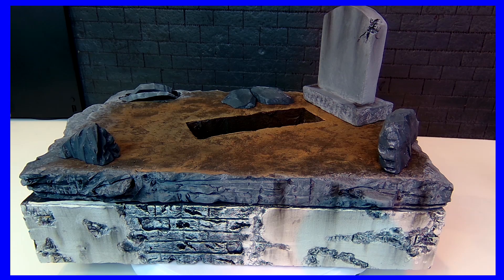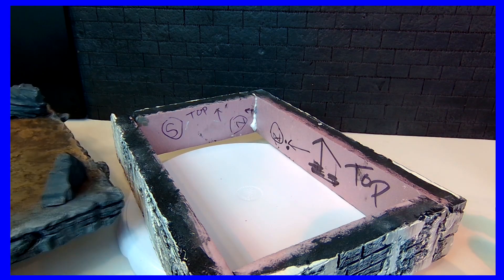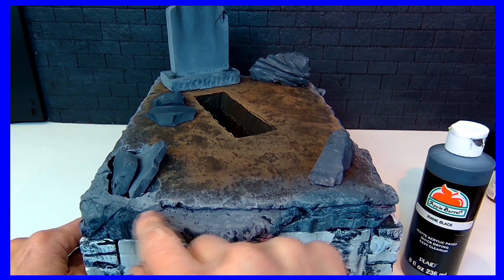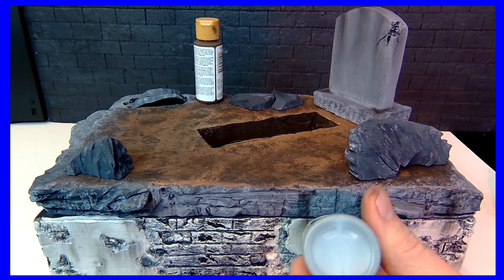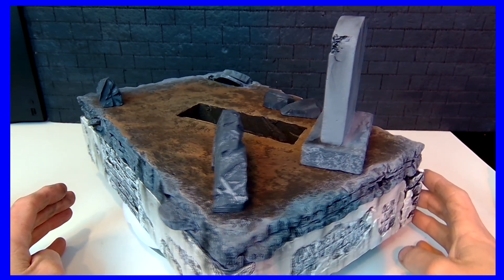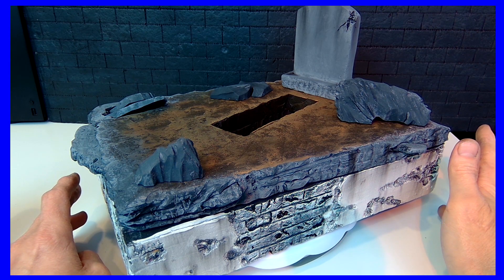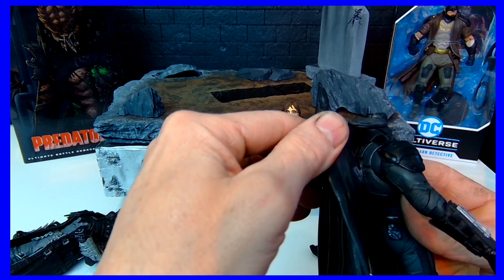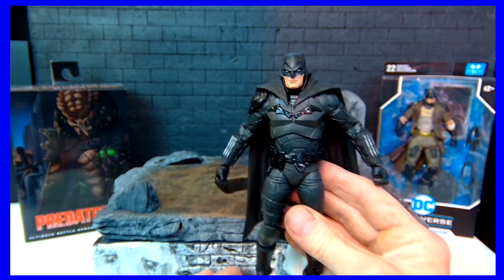Cemetery diorama & the worst batman figure ever?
cemetery dcmultiverse so far my Cemetery to put batman in the grave?